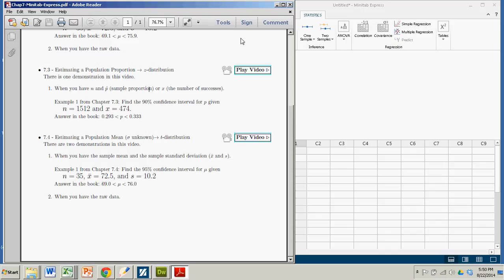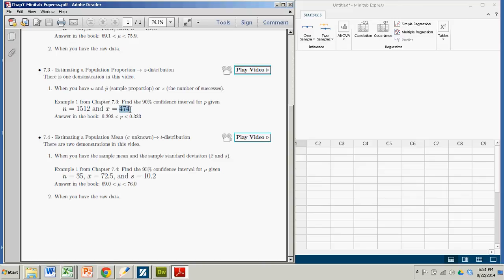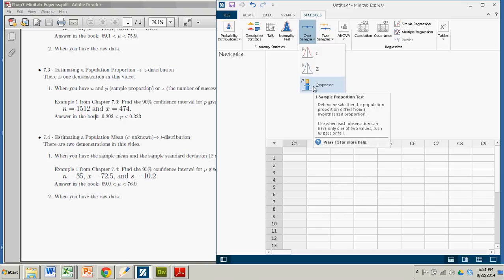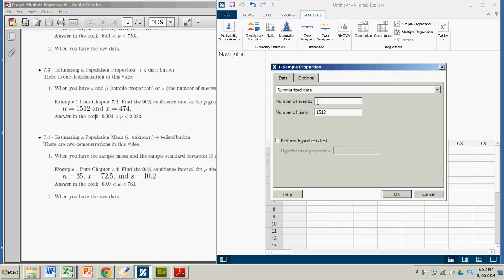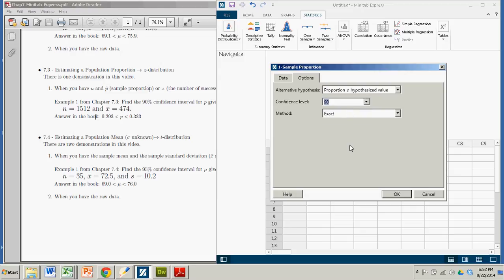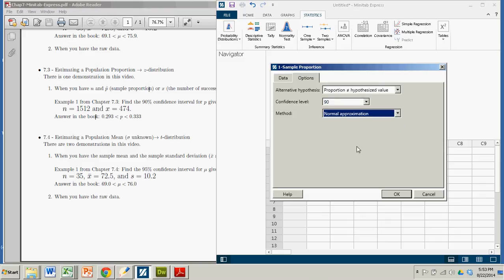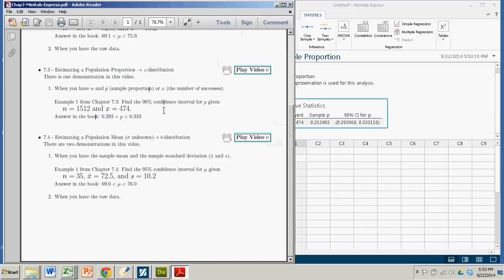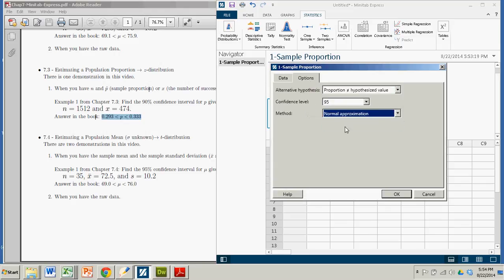Confidence Intervals with Minitab Express- Proportions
This demonstration shows you how to construct confidence intervals for a proportion with Minitab Express.  This demonstration corresponds to the Introduction to Statistics, Think & Do textbook by Scott Stevens